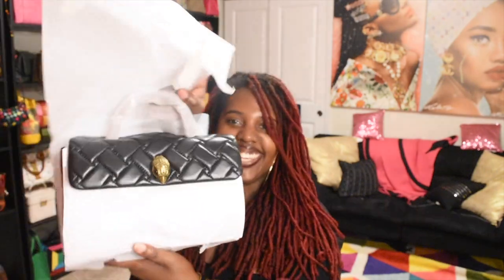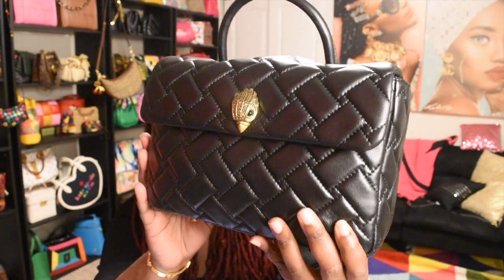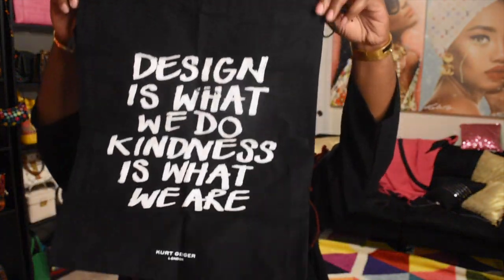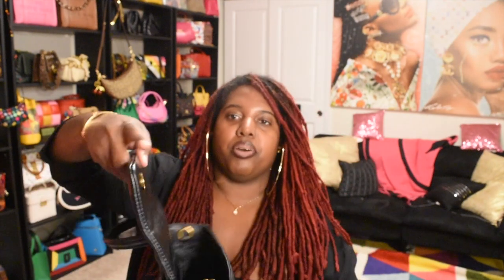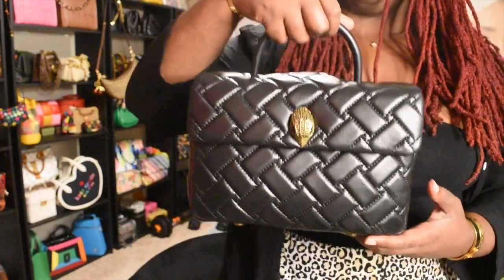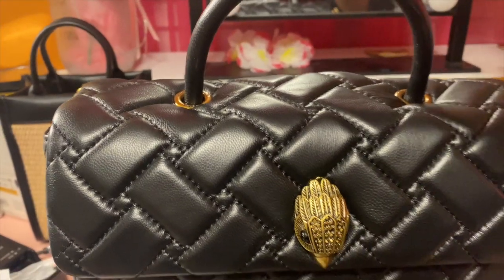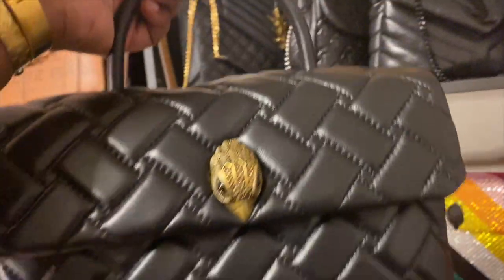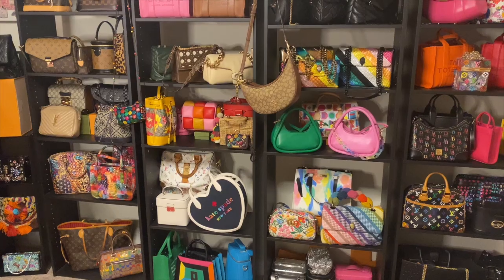Kurt Geiger Top Handle Review WIMB ! It’s Giving Affordable Coco Handle Dupe! - TheCompletedLook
Hey lovelies hope y’all enjoy this handbag review!

Link to purse

TheCompletedLook